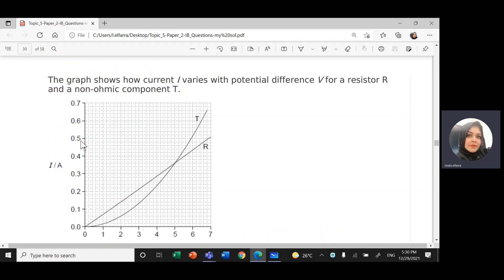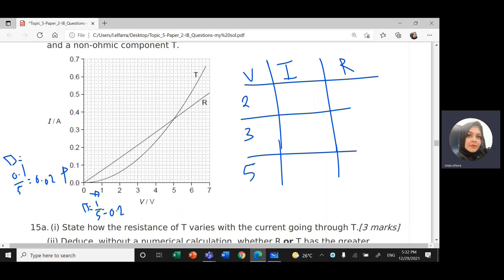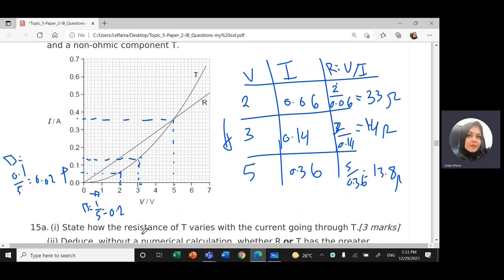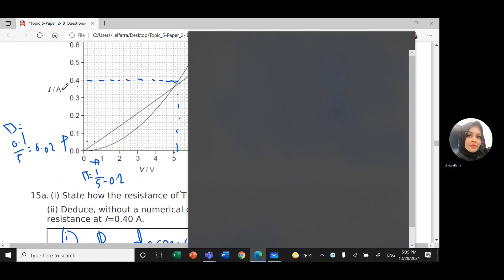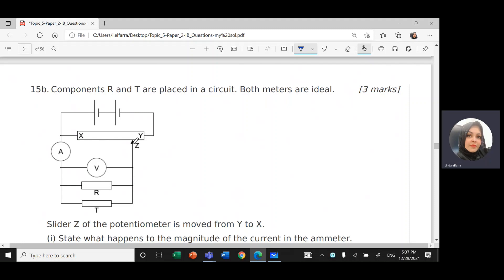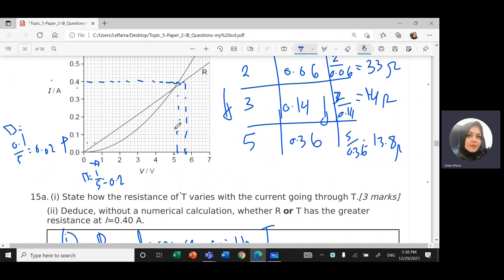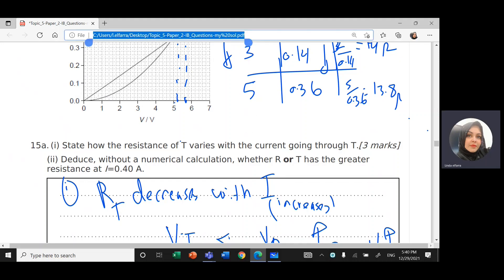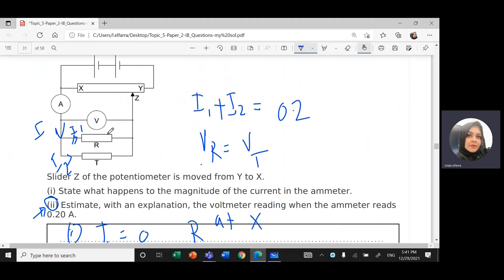IB Physics-B.5 Electricity-Paper2-Qc#12-Resistor R and a non-ohmic component T.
The graph shows how current I varies with potential difference V for a resistor R and a non-ohmic component T.
a. The graph shows how current I varies with potential difference V for a resistor R and a non-ohmic component T.
(i) State how the resistance of T varies with the current going through T.
(ii) Deduce, without a numerical calculation, whether R or T has the greater
resistance at I=0.40 A.
 Components R and T are placed in a circuit. Both meters are ideal.
Slider Z of the potentiometer is moved from Y to X.
(i) State what happens to the magnitude of the current in the ammeter.
(ii) Estimate, with an explanation, the voltmeter reading when the ammeter reads 0.20 A.